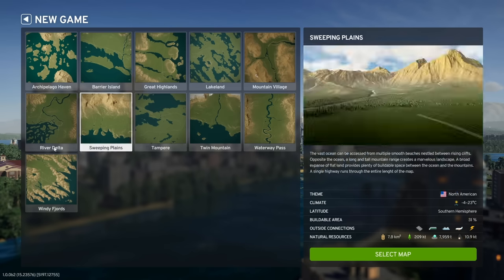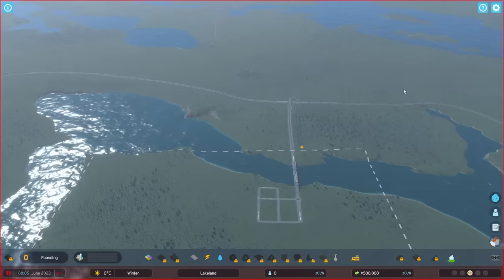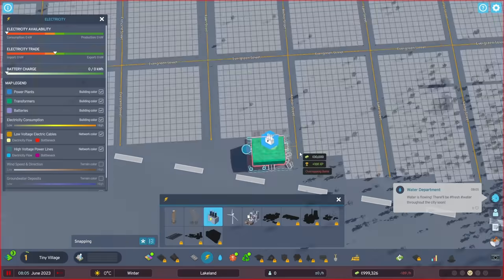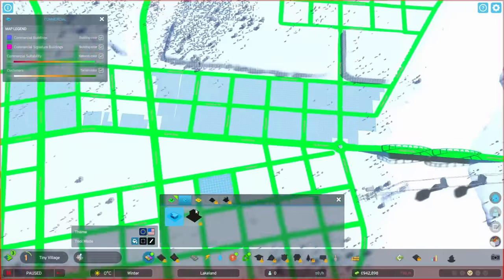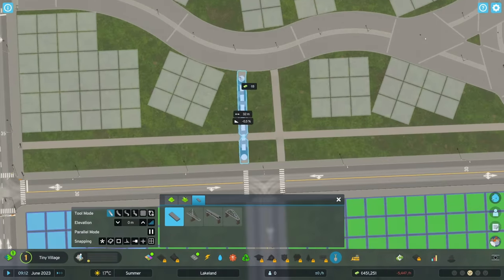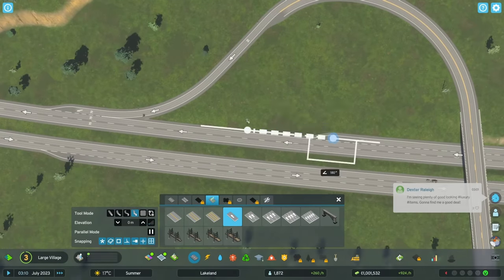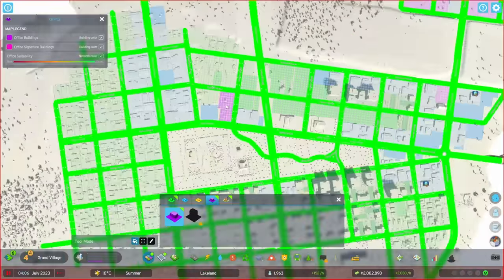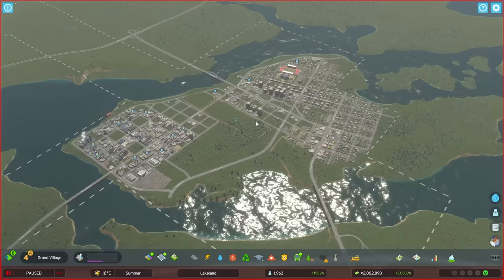New Game and New City | Cities Skylines 2 early access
First opportunity to have a look at Cities Skylines II in the hands of a diehard, 10,000 hour, CS1 veteran. Due too the limited amount of time I cannot possible go through all the features and show the entire game. This is going to be primarily a timelapsed, limited money, progression enabled, playthrough series. My aim is to show how you can use the options that CS2 gives to create something that both makes sense from a gameplay and realism point of view. Oh and before I forget, the map used in this build is called "Lakeland".

Thank you Paradox Interactive and Colossal Order for giving me free of charge, early access to this game.

❗ ALL FOOTAGE IN THIS VIDEO IS FROM AN EARLY VERSION OF THE GAME AND DETAILS MAY STILL CHANGE BEFORE THE GAME IS RELEASED ON THE 24TH OCTOBER.❗

This video playlist by @JoyBuildsCities includes more 1st round videos by other early access creators.

As promised, here are my specs.
CPU: Intel Core i7-4770K
GPU: ASUS ROG STRIX GeForce RTX 3060 OC
RAM: Patriot Extreme Performance Viper 3 32GB
MOBO: ASUS Z87-PRO ATX
SSD: Samsung Basic 840-Series 250GB
GFX settings: High
Resolution: 1920x1080
Music
The music in this video is from the CS1 Mars in-game radio station.
Chapters
00:00 - Main menu
01:04 - Loading..
01:28 - The plan
03:48 - Timelapse
27:54 - Liveplay